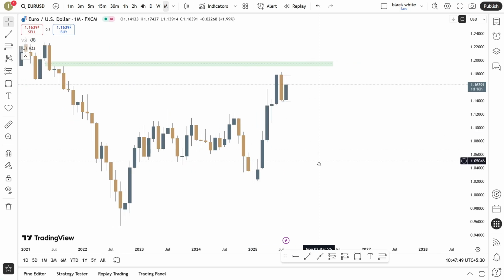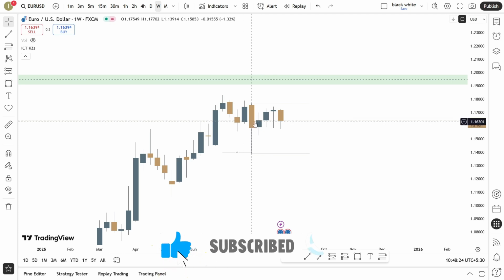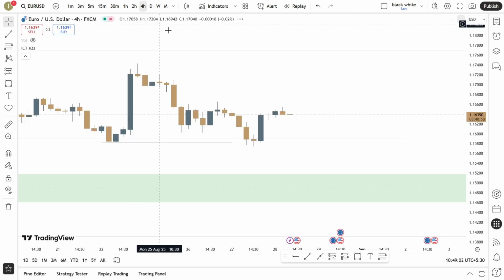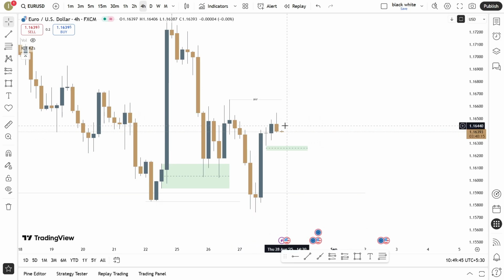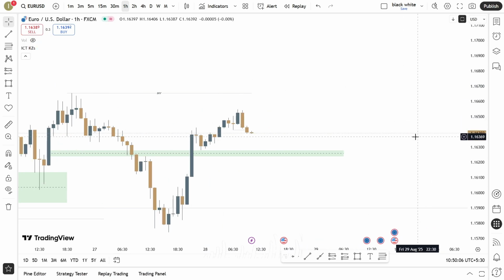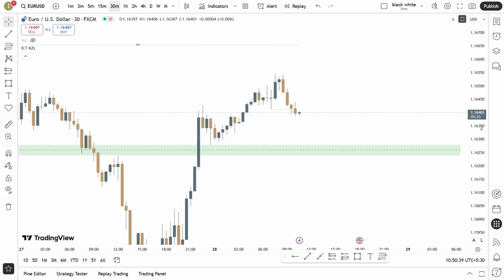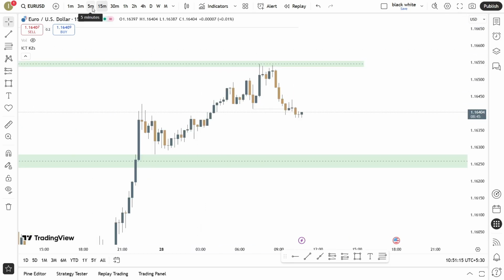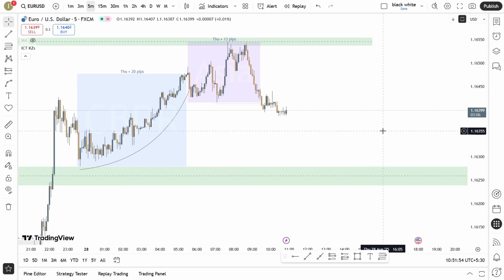EURUSD Today Analysis Complete Breakdown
Welcome to the daily analysis of EUR/USD for today! We go in-depth into the most recent EURUSD Top to Down analysis in this video, giving you a thorough technical analysis of EUR/USD as well as a prognosis for EURUSD. Regardless of your level of experience, our insights will enable you to confidently navigate the market.